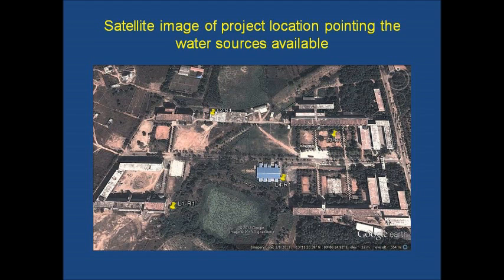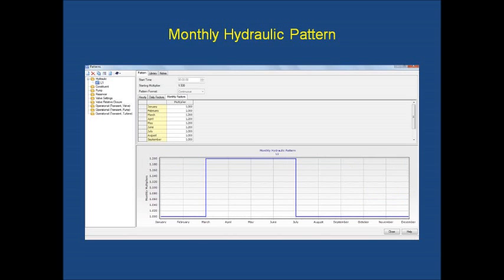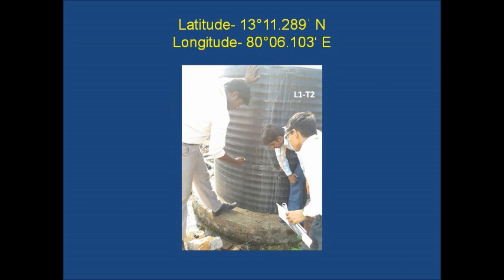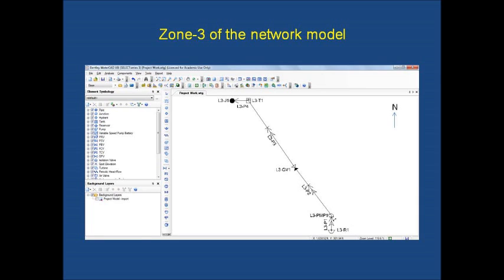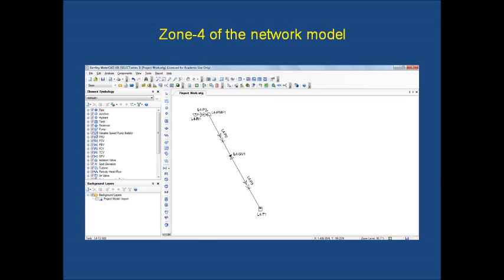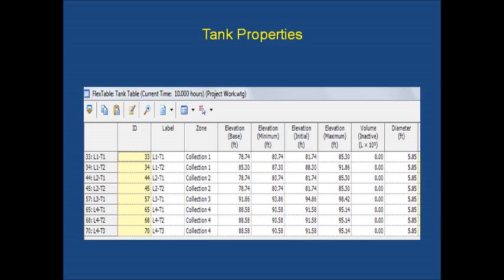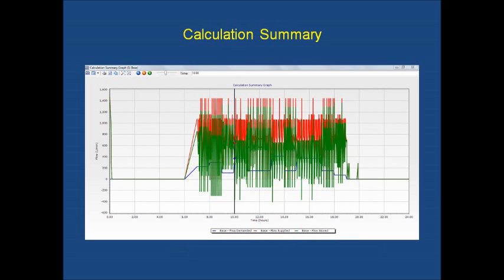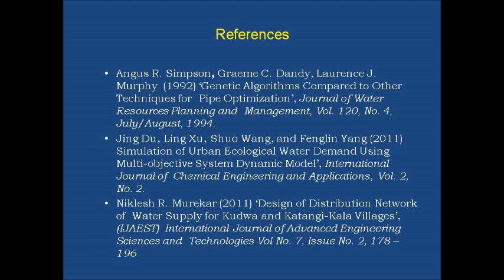Extended Period Simulation of Water Distribution System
BE Civil Final Year Project Presentation
Vel Tech (RS) Engineering college
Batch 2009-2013